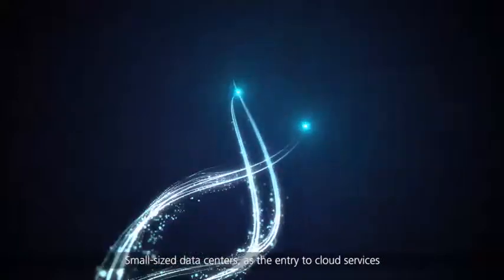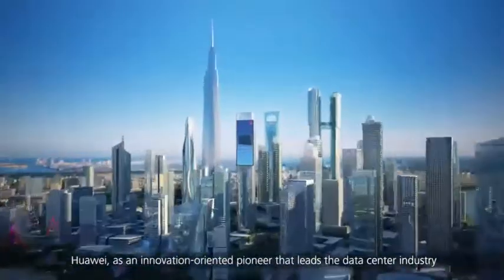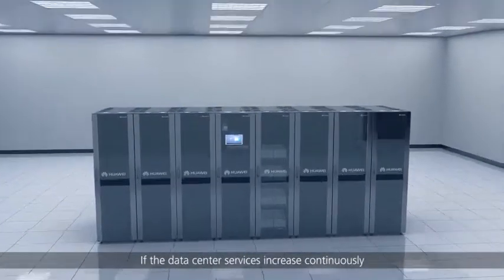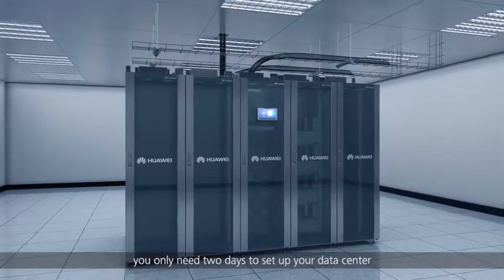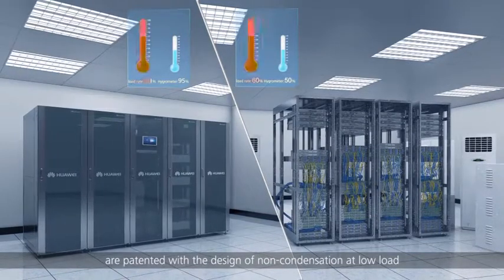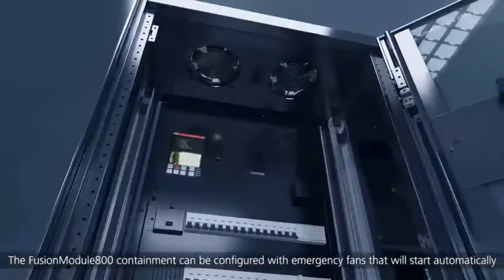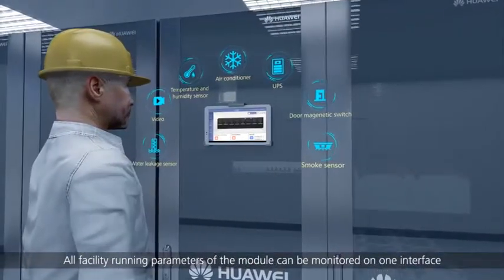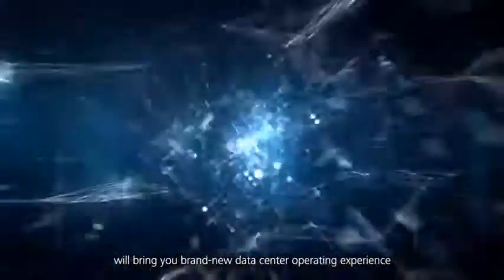Smart Data Center Huawei FusionModule800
FusionModule800, implementación rápida, alto nivel de eficiencia y bajo PUE
Recomendado para requerimientos TI de  7.5 kW y 15 kW
Diseño prefabricado que permite un despliegue rápido
FusionModule800 soporta un máximo de 1 – 6 gabinetes de TI
Carga TI máxima por rack ≤ 7kW
Tipo de configuración Pasillo frío o Pasillo caliente